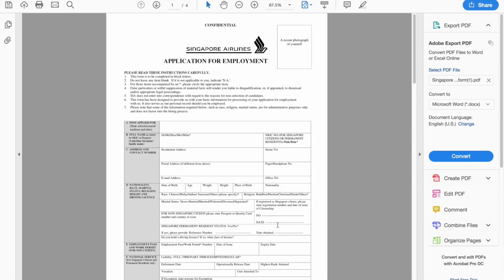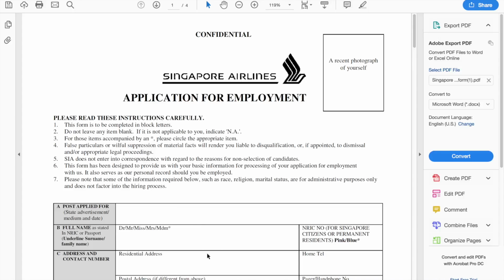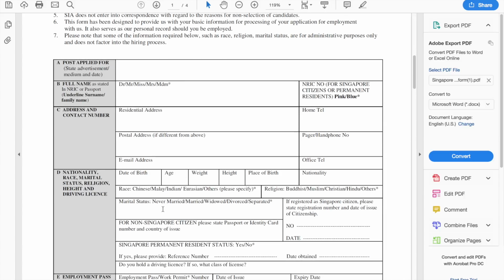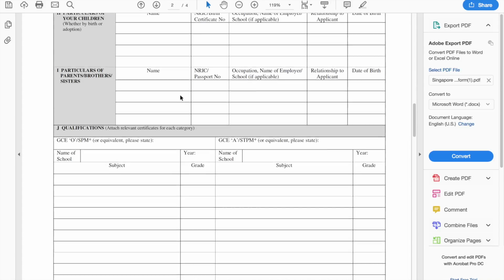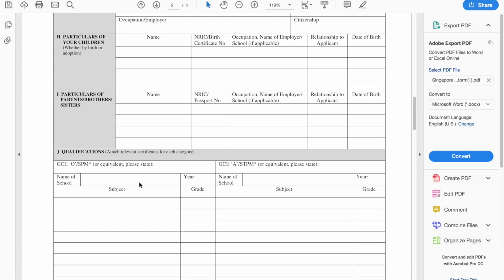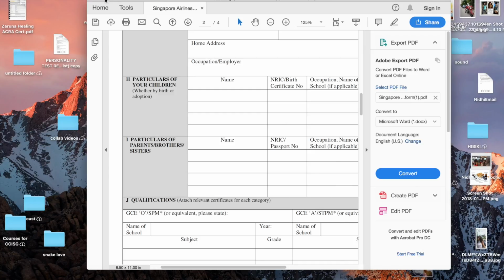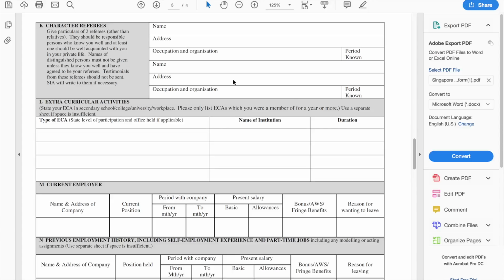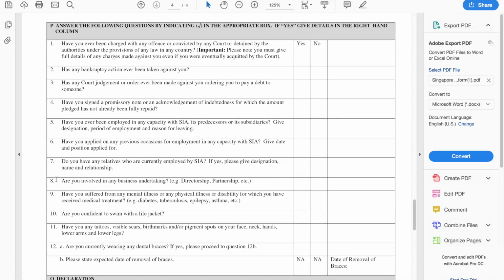Singapore Airlines Application Form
Nidhi Belani, ex Singapore Airlines Leading Stewardess and Rank Trainer takes you through her TIPS in this series.